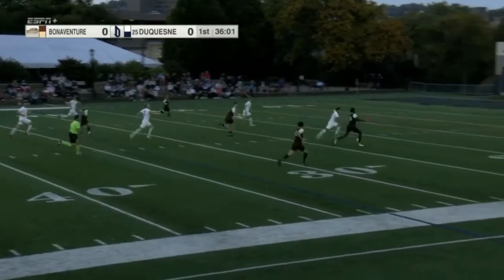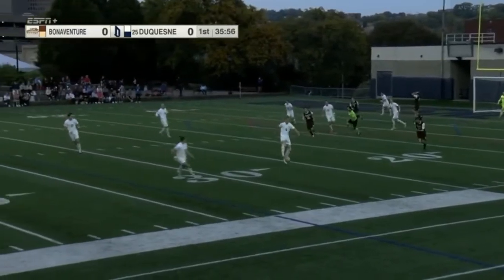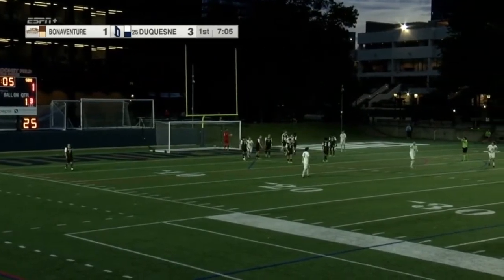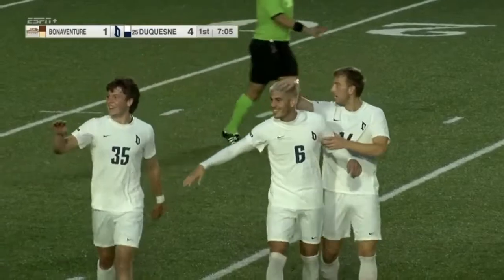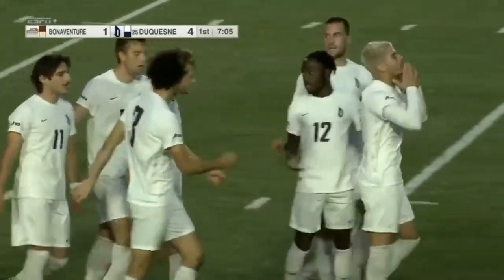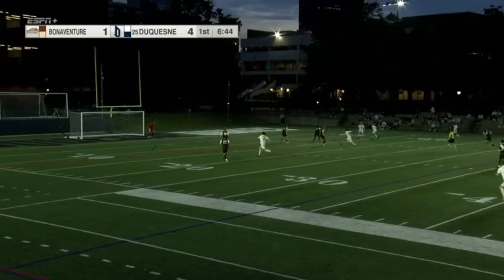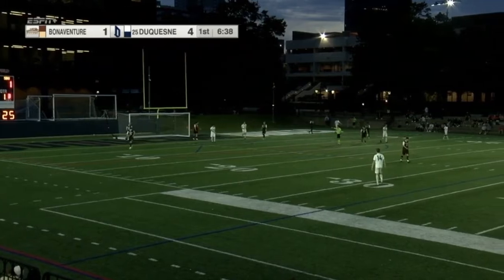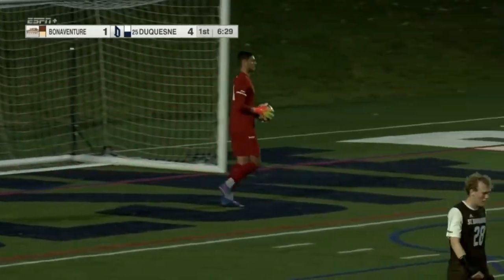Duquesne Men's Soccer vs. St. Bonaventure highlights (10/12/22)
Video and audio are courtesy of ESPN+.